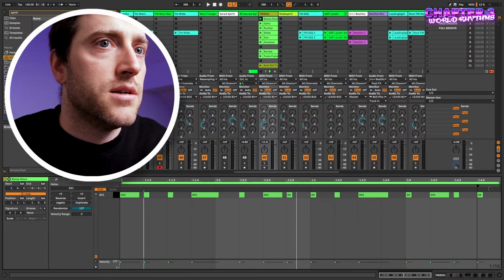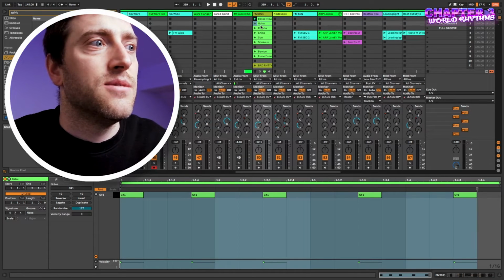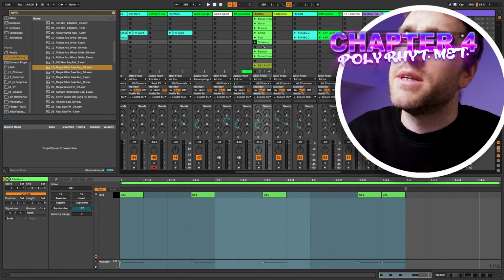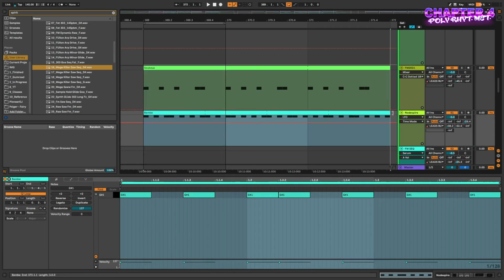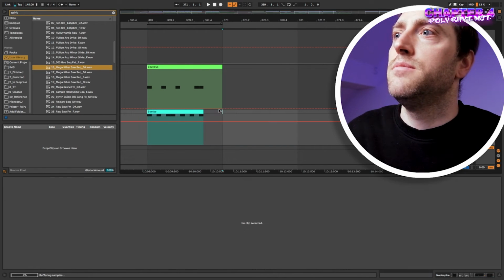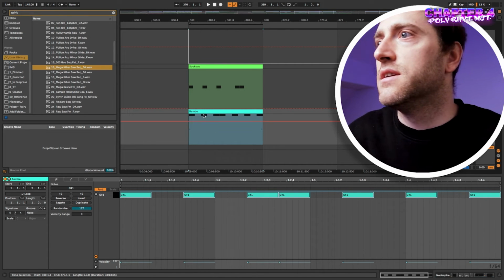How to Make Better FM Rhythms - Psytrance Tutorial Ableton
In this video I share what I have learnt about rhythm, what makes rhythm, we talk about certain properties which help to make good rhythms.

Intro: (0:00)
Ingredients: (0:51)
World Rhythms: (6:40)
Poly Rhythms and Meters: (13:10)